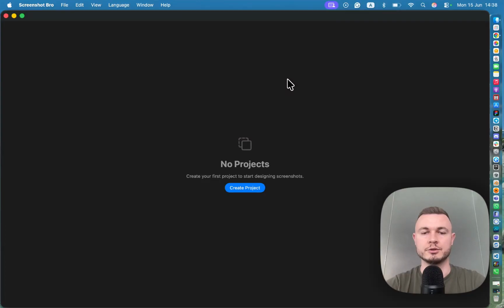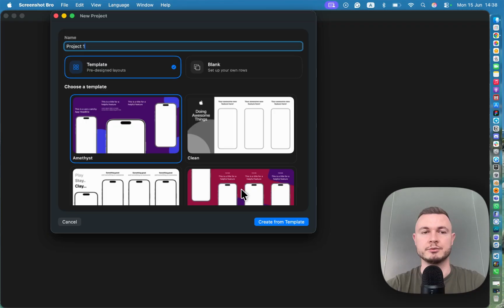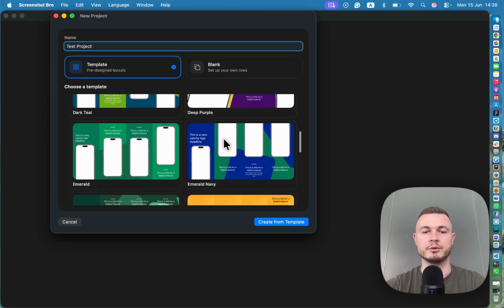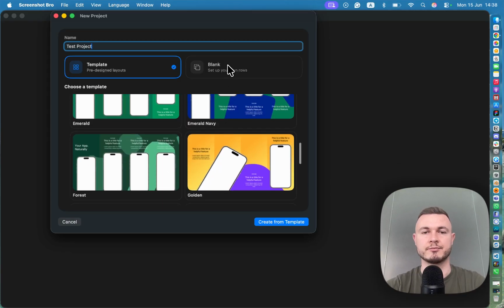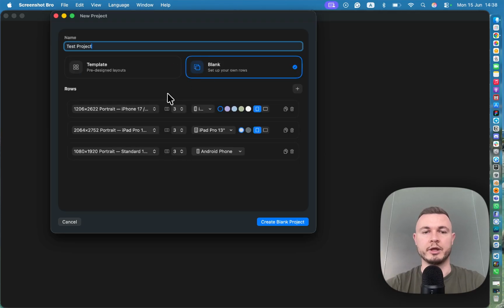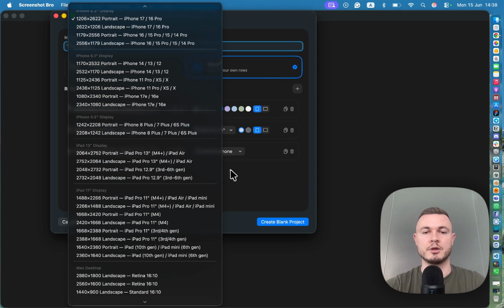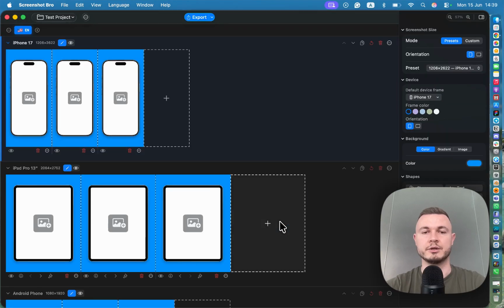How to Create Your First Project in Screenshot Bro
Learn how to get started with Screenshot Bro and create stunning, professional screenshots for your mobile apps. This step-by-step tutorial covers how to name your project, choose a layout, select screen sizes, and switch to a template at any time.

What You’ll Learn:
Starting a New Project: How to navigate from the launch screen and initiate a new design workspace.

Templates vs. Blank Slates: The choice between pre-designed, ready-to-use layouts or starting entirely from scratch.

Customizing Sizes: Setting up specific screen aspect ratios for iPhone, iPad, and Android devices.

Resetting with Templates: How to swap or apply a template mid-project without losing momentum.

Timestamps:
0:00 – Introduction
0:08 – Creating and naming your project
0:18 – Exploring pre-designed layouts vs. blank projects
0:26 – Setting screen sizes for iPhone, iPad, and Android
0:43 – Overview of the main design interface
0:55 – How to reset your project and apply a new template